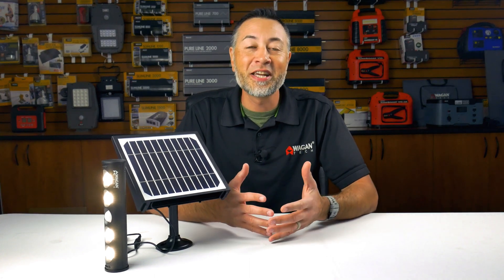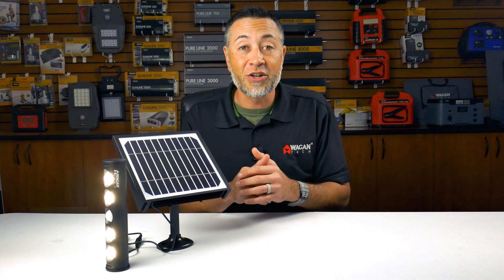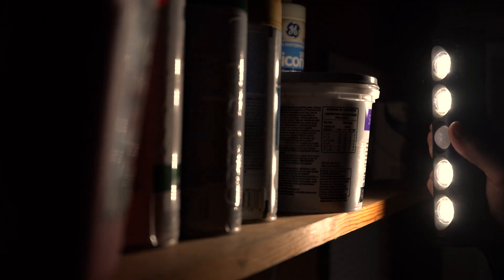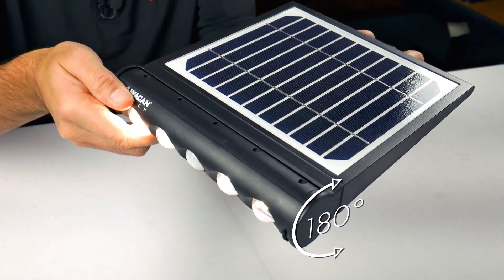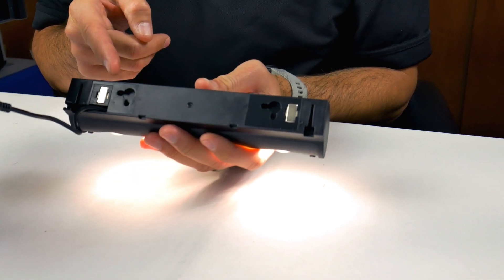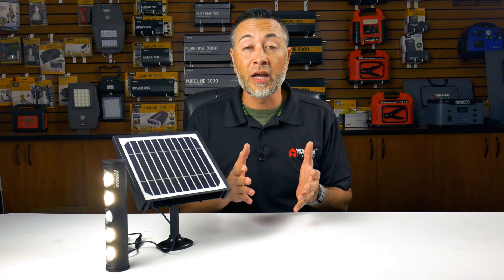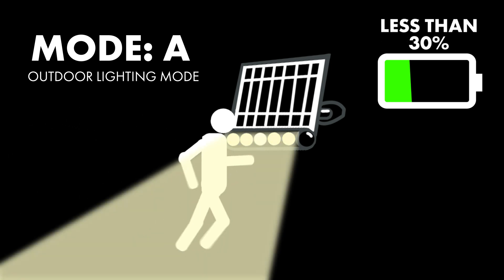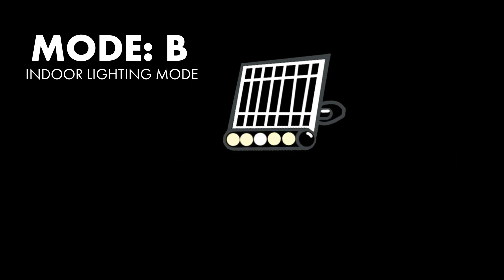Features : In & Out Detachable Solar Wall Light (#8567) - How it works, programming modes, install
Featuring a detachable LED light head, wireless (does not need to be plugged in), solar powered with unlimited mounting options, the In & Out Detachable Solar Wall Light is your ideal outdoor and indoor lighting solution.

In & Out Detachable Solar Wall Light
Solar powered with no wiring required, the light can be mounted indoors or outdoors providing illumination where you need it most. The built-in motion sensor allows for hands-free operation while the detachable light head assures your mounting options are not limited by the sun's location. With an IP65 weatherproof rating and a user-replaceable battery, the In & Out Detachable Solar Wall Light will give you trouble free lighting for years to come.